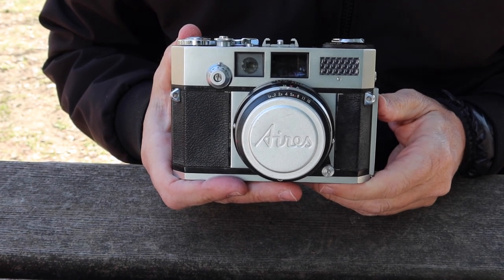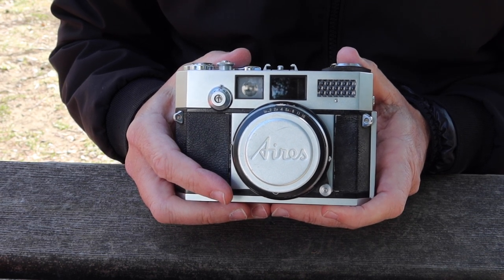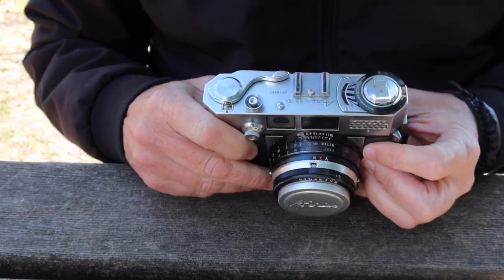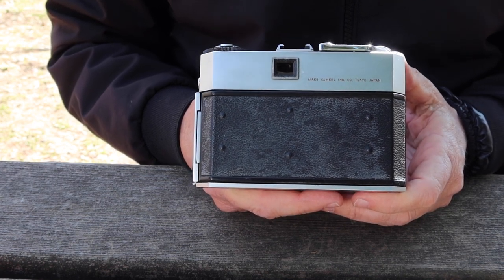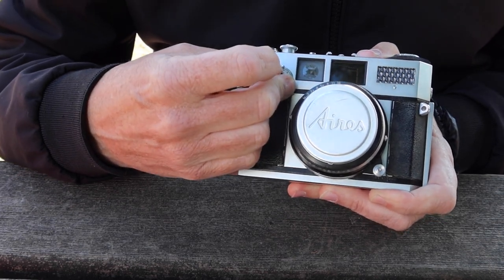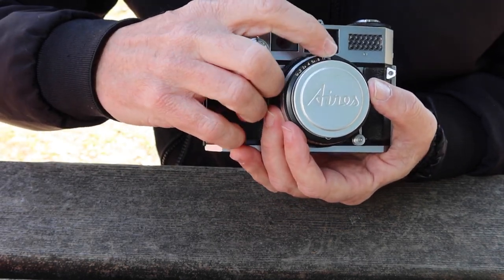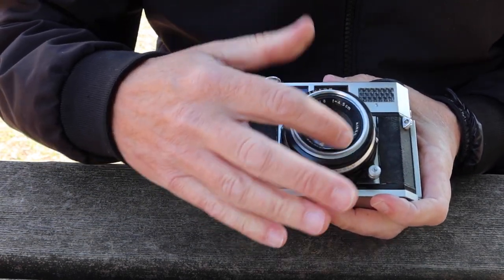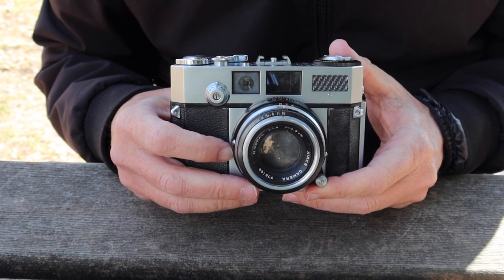Aires 35 IIIS Camera